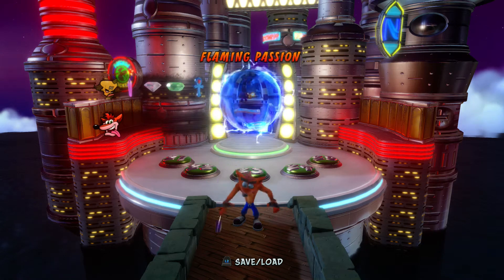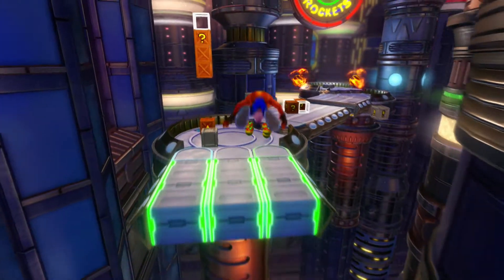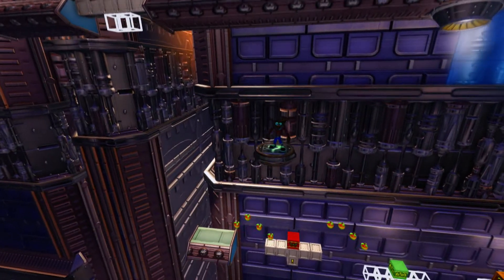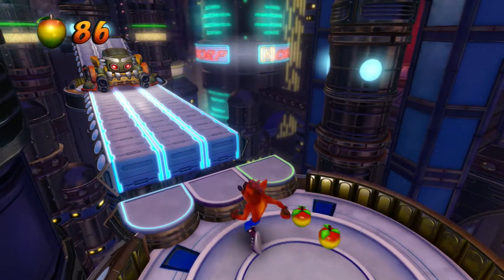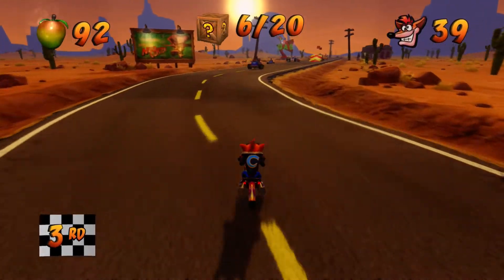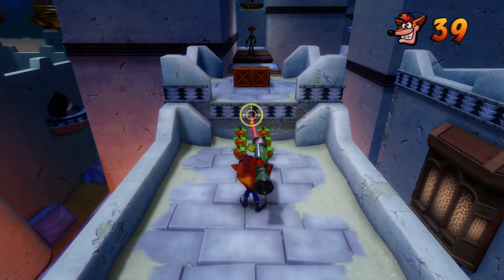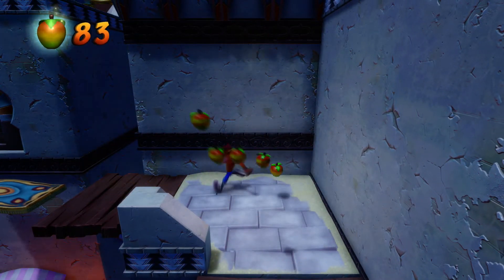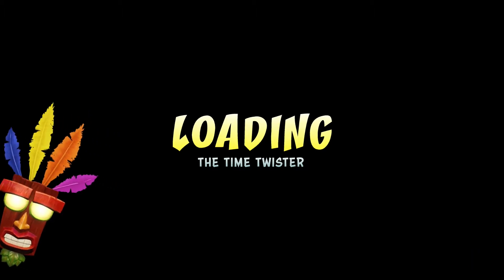Crash Bandicoot 3 Warped - N. Sane Trilogy: Playstation 4 | Playthrough | Part 9 - Fruit Bazooka!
This is part 9 of my playthrough / walkthrough of Crash Bandicoot N Sane Trilogy: Crash Bandicoot 3 Warped game for the Playstation 4. Commentary included. ;D